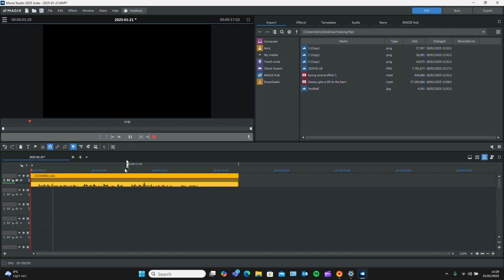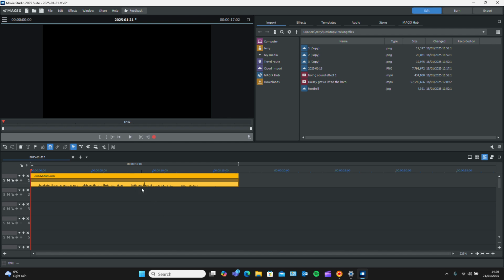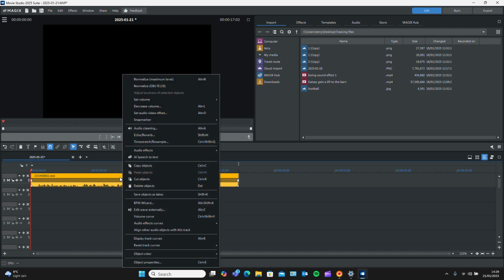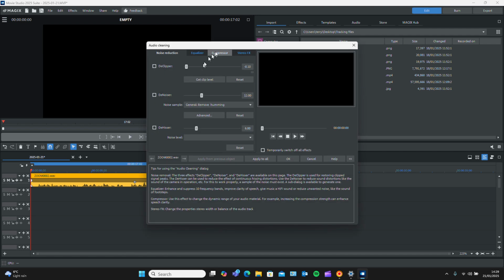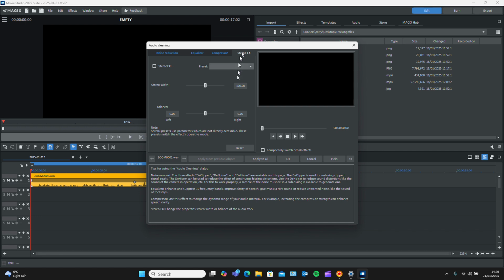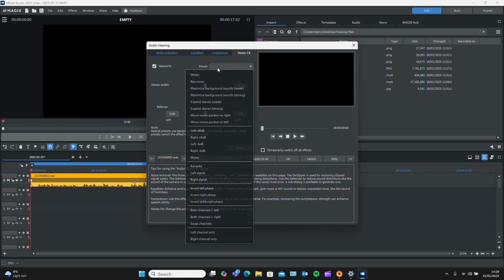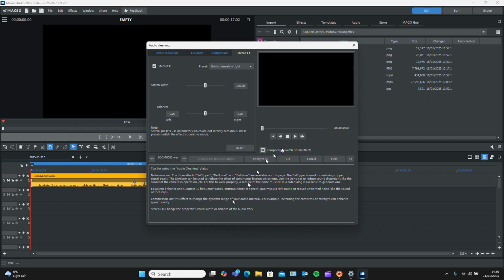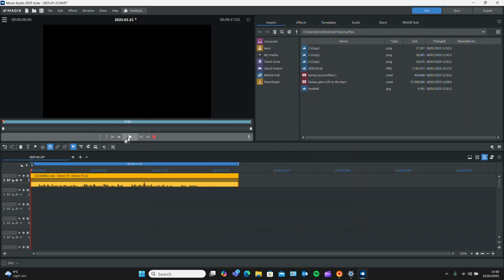Convert mono audio into stereo audio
A quick demonstration on how to make audio come through both speakers. Is sound from your film only coming from the left or right speaker?
if so, this video shows you how to solve that problem using Magix video editor.